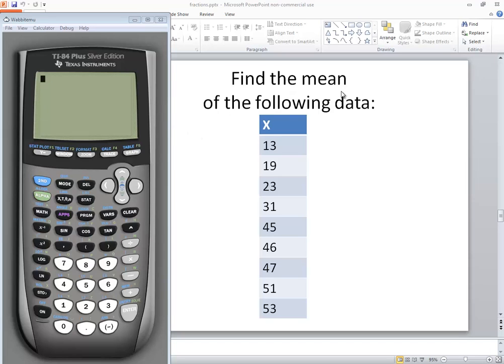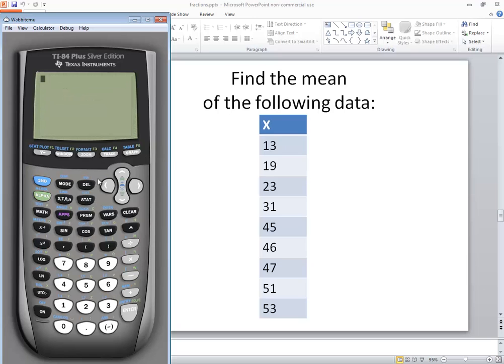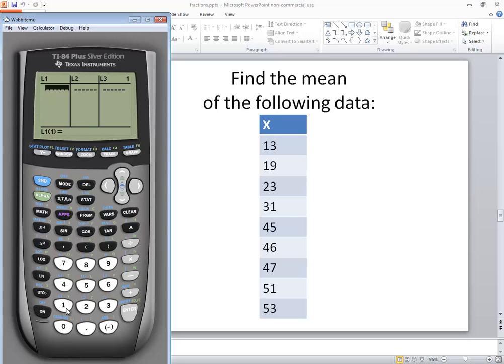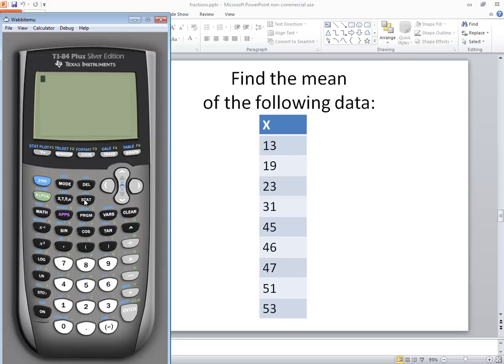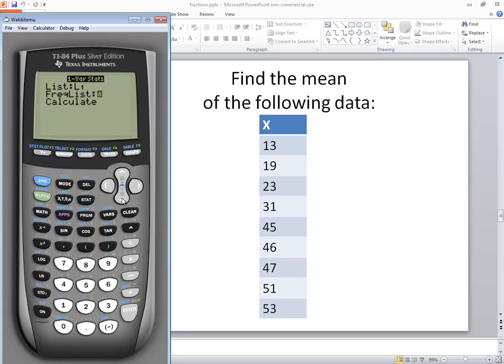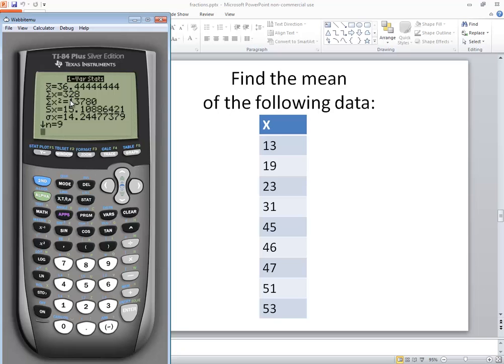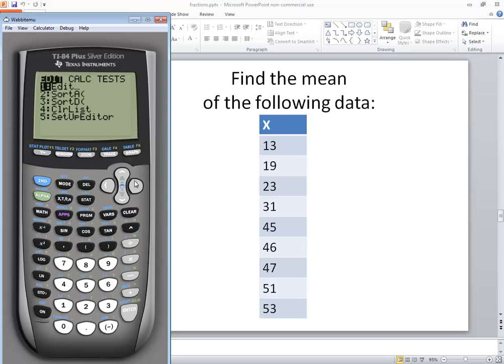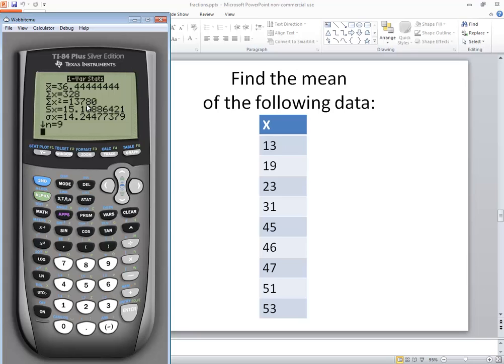TI-84 Plus SE - MP Edition - Statistics - Mean